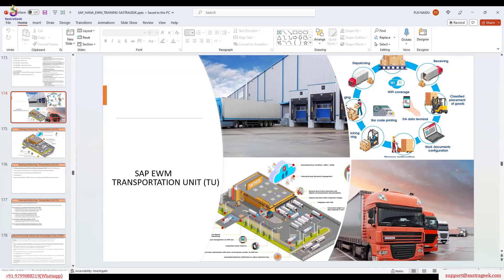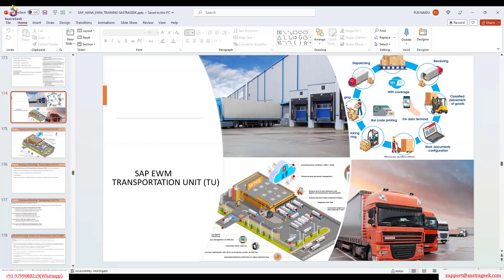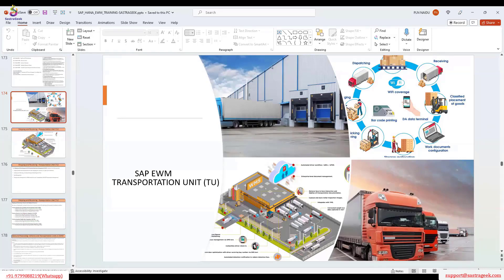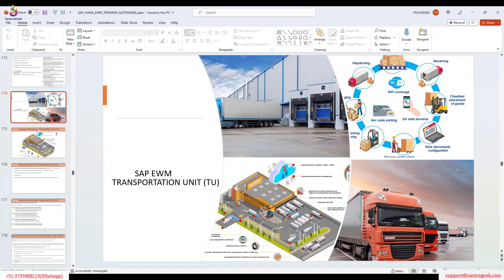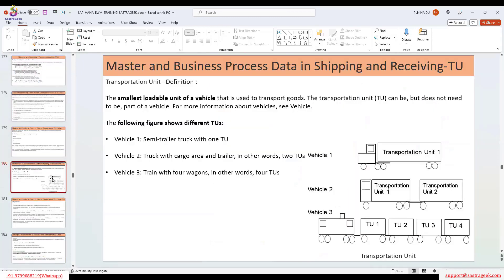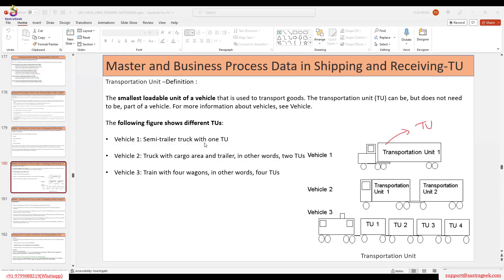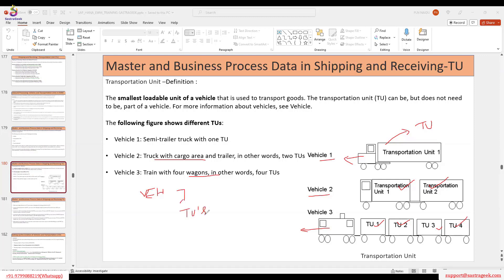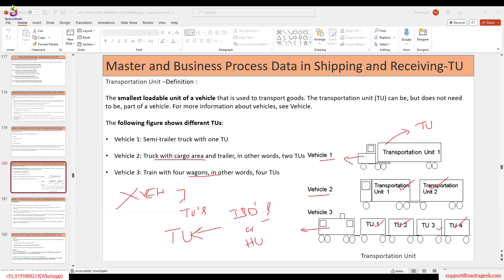Transporation Unit TU Configuration || SAP EWM